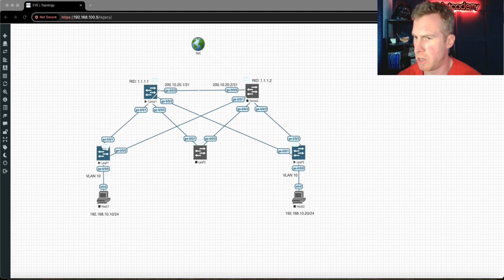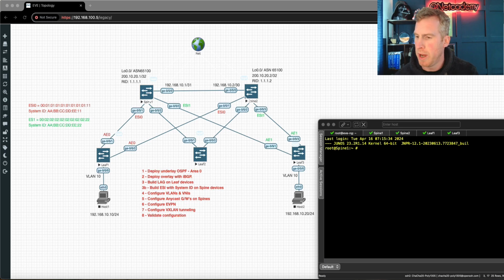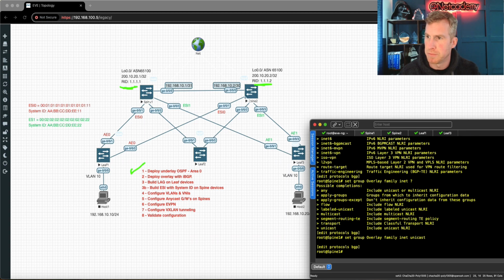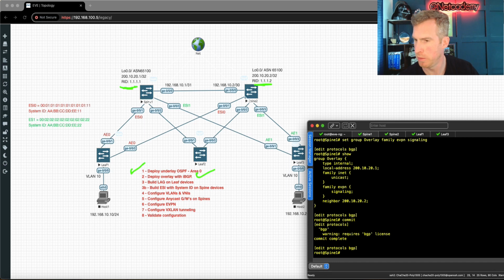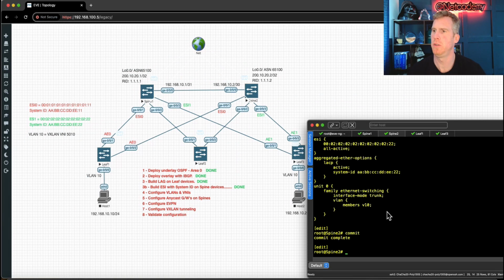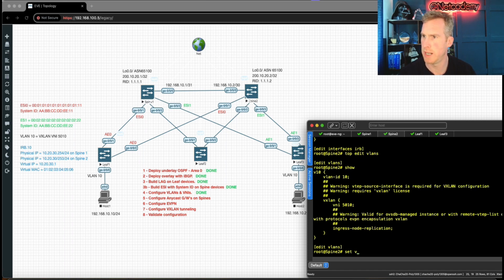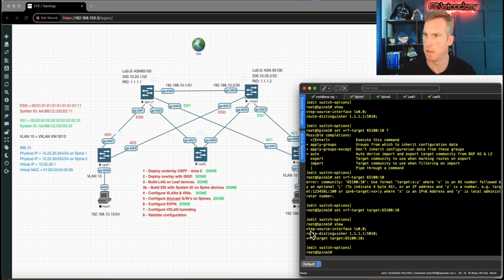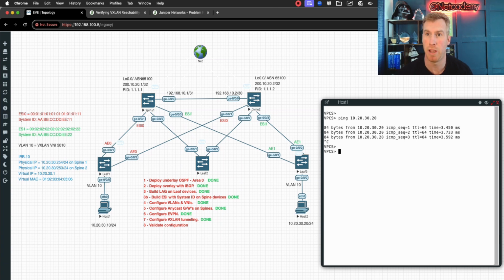Ultimate Guide In EVPN Spine-Only Deployment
This is an extensive part of this EVPN-VXLAN series where we will learn how to configure a Spine-Only configuration.  There are many steps in deploying any network and with EVPN routing and VXLAN tunneling, the steps involved can be even more technical.  This video aims to act as a guide in to configuring Juniper Networks switches to deploy these signalling & tunnelling protocols with a staged approach:
1- Configure the underlay
2 - Configure the overlay
3 - Deploy the Aggregated Ethernet bundles and ESI's (Ethernet Segment Identifiers)
4 - Build all the VLANs and map these to a VNI
5 - Create the Anycast gateway
6 - Deploy EVPN routing
7 - Deploy VXLAN tunnelling
8 - Validate our configuration and E2E connectivity.